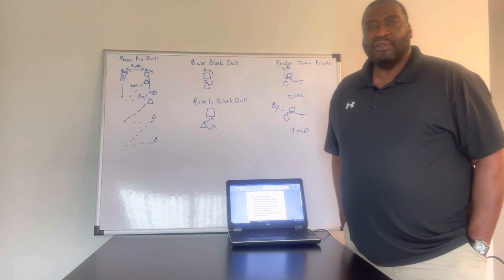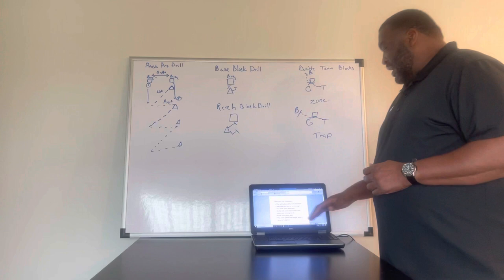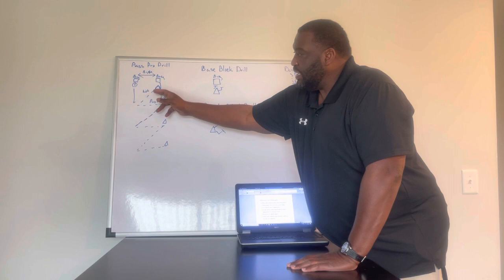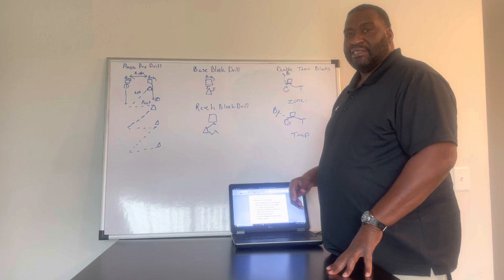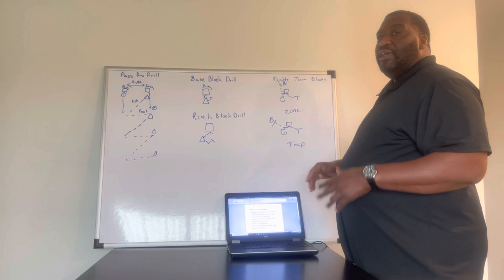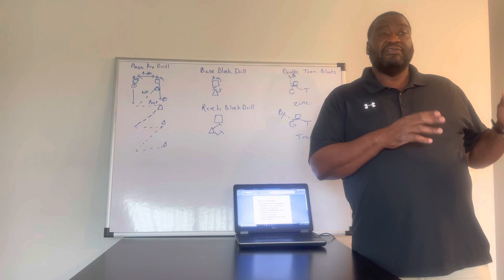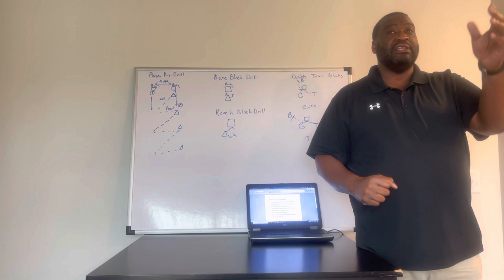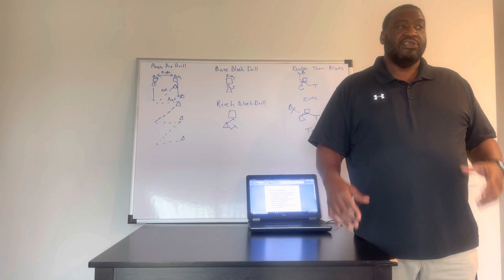Coaching philosophy and drills